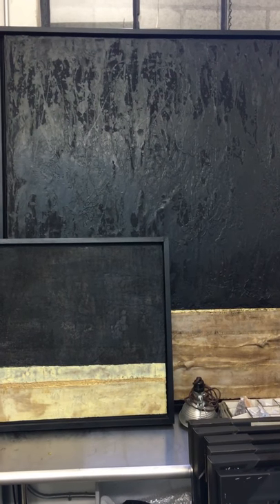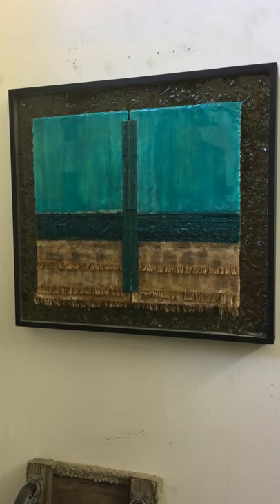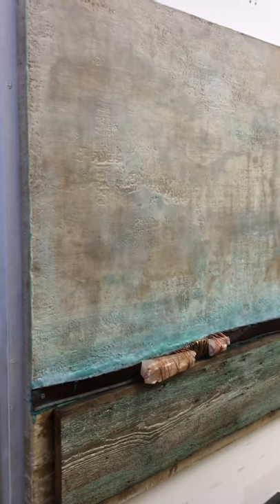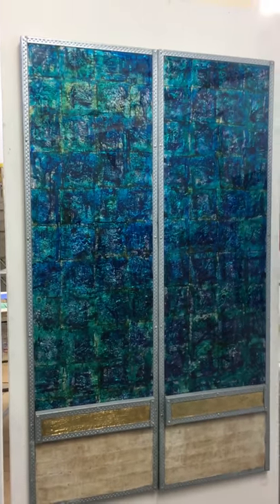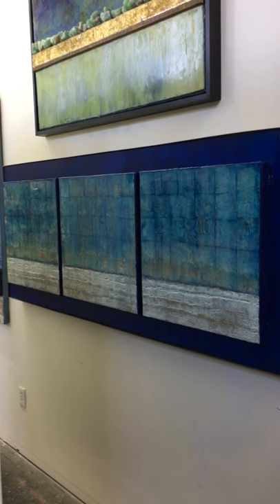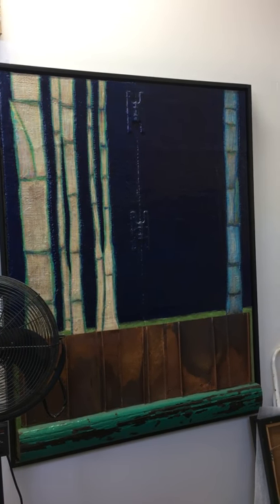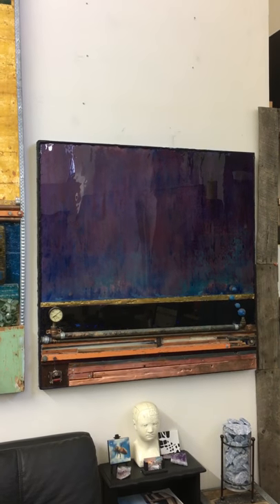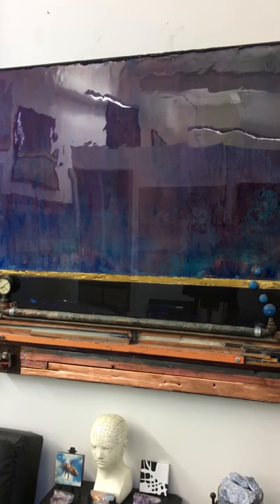Michael Hayden Art Studio Tour (part 2) 12/1/18